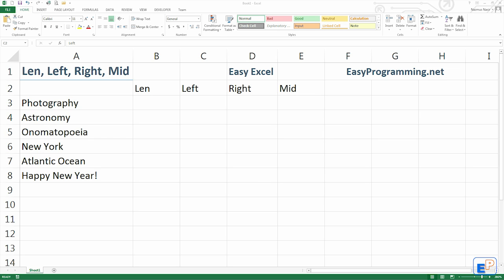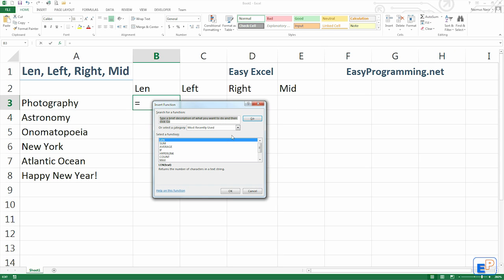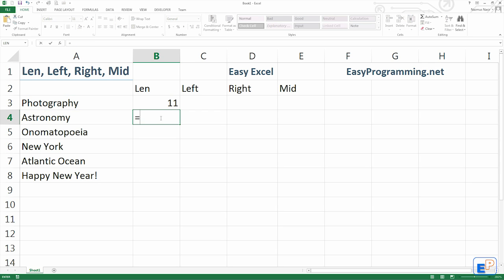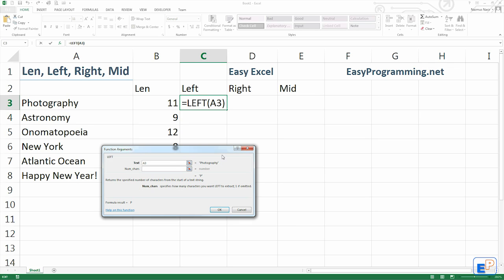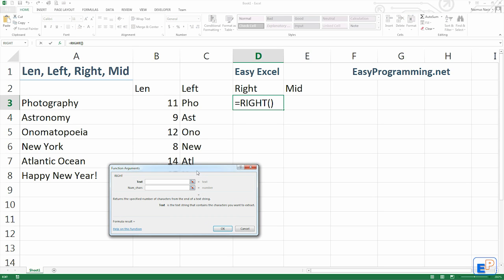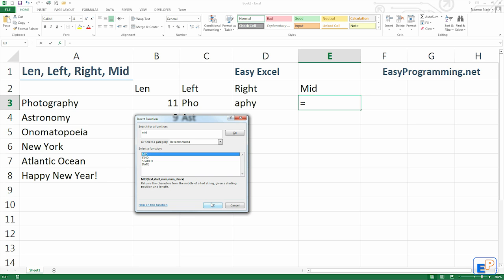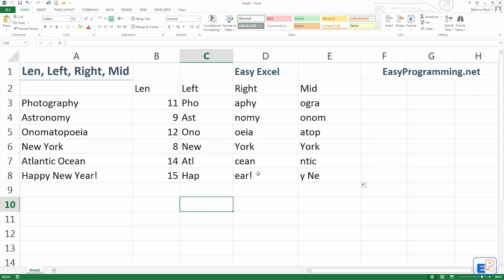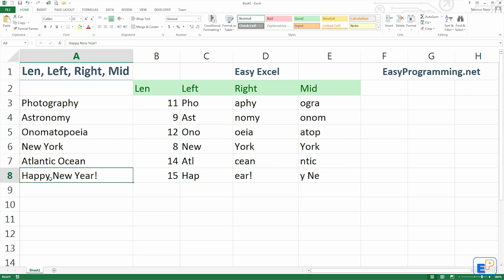Easy Excel Tutorial - LEN, LEFT, RIGHT, & MID Functions (6)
Welcome to the sixth Easy Excel Tutorial. Today I introduce to you four new and very basic functions. These functions are LEN, LEFT, RIGHT, and MID. These functions work with characters in a field.

These are very useful functions with many applications. Watch the tutorial and find out just how easy it is to use and to remember these functions.